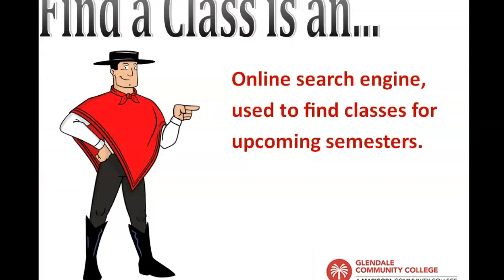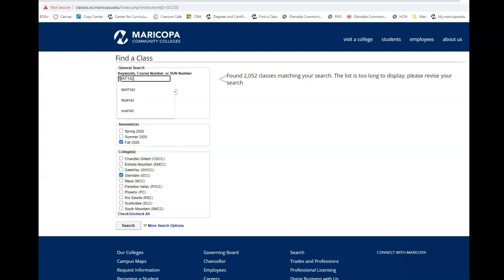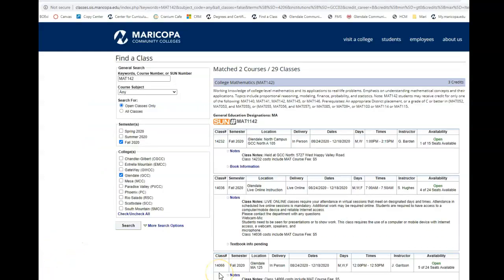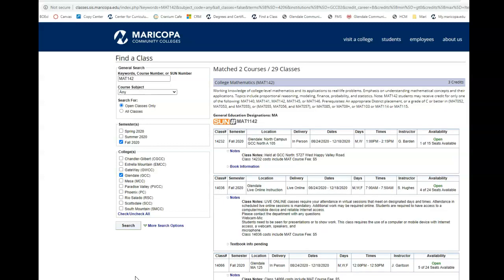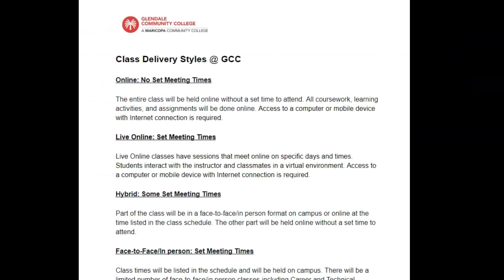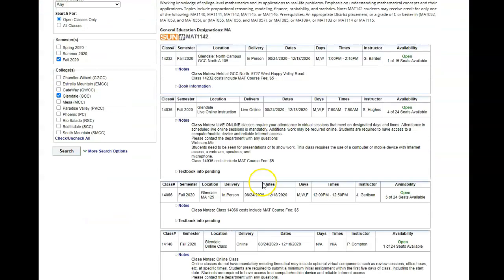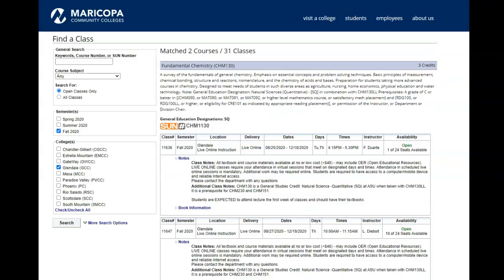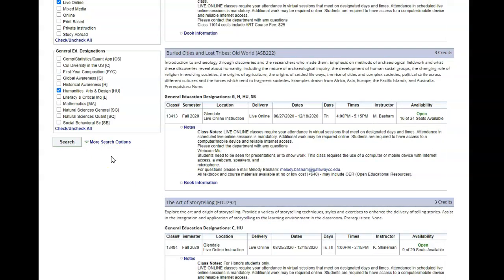Find a Class Tutorial